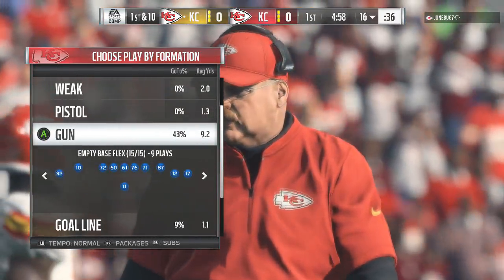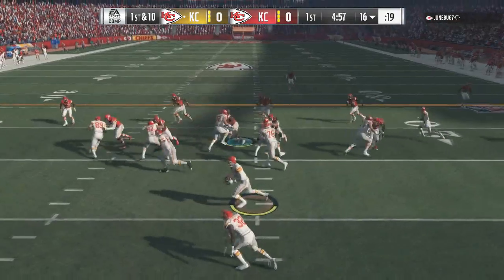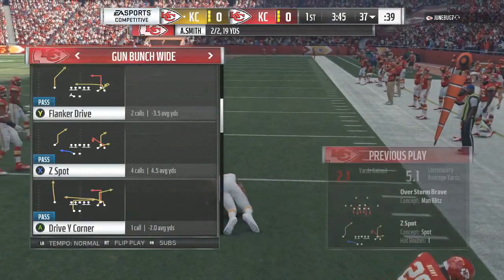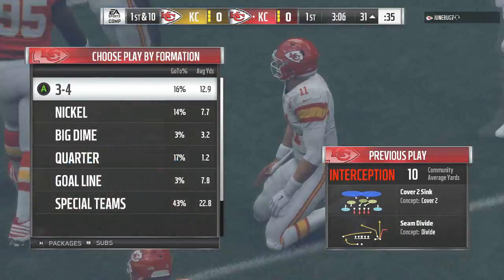Madden 18 :: Bunch Quads Is AMAZING! Chiefs Vs. Chiefs :: Madden NFL 18 Online Gameplay